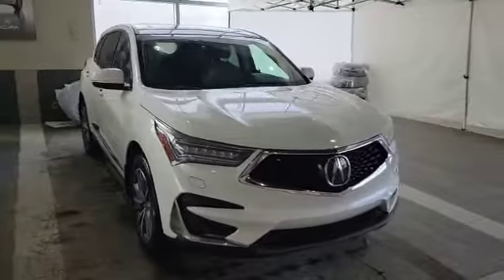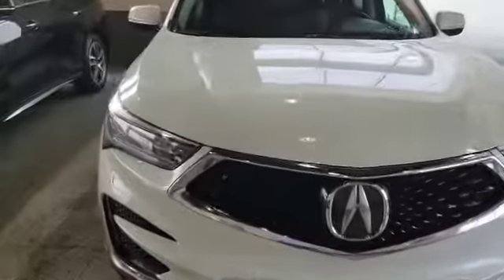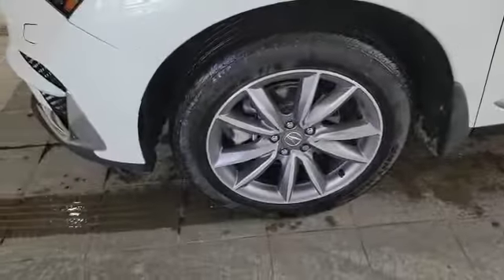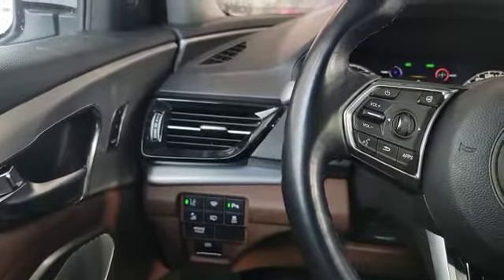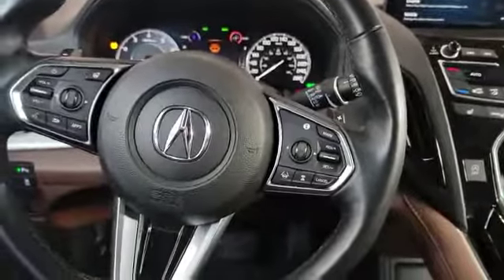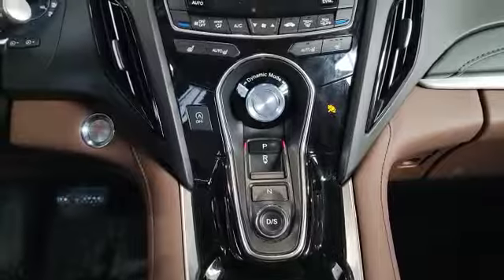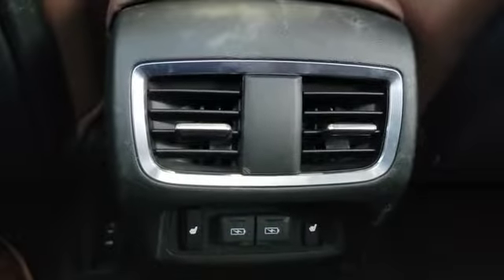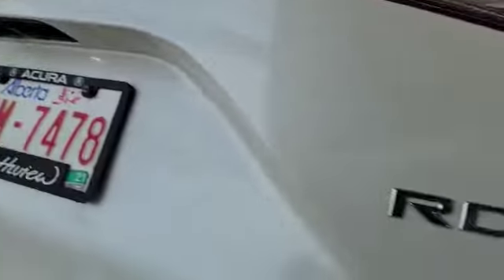2021 Acura RDX || Southview Acura